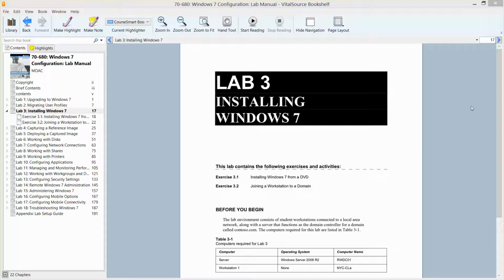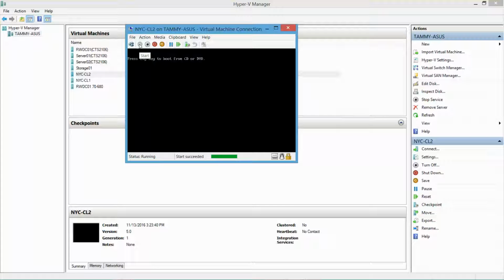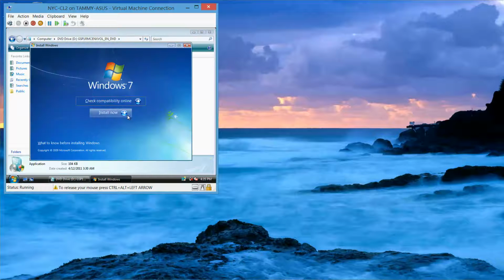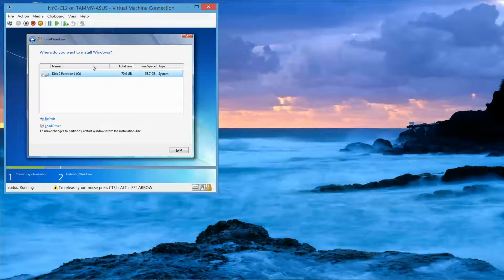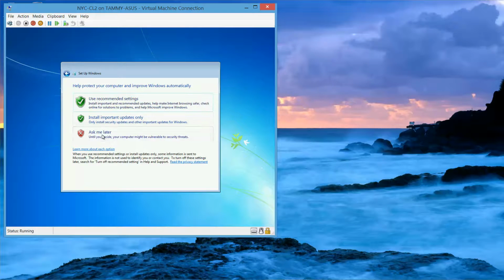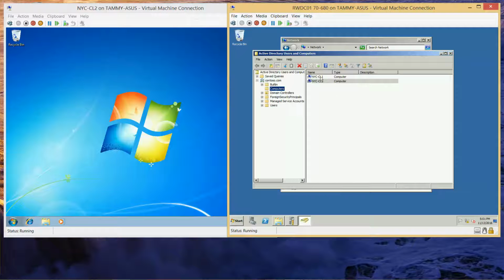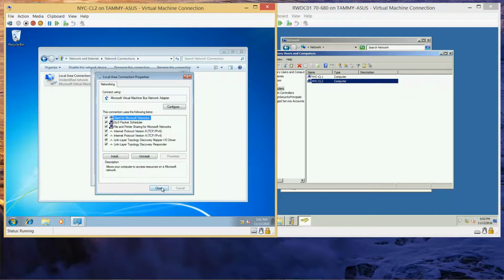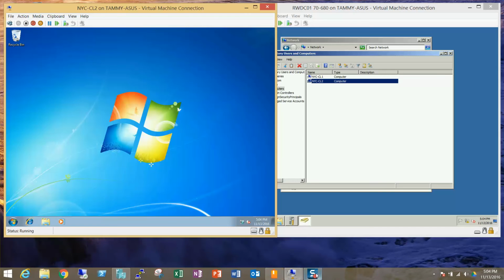70 680 Lab 3 Installing Windows 7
Microsoft Official Academic Course, 70-680, Windows 7 Configuration, Lab 3 Installing Windows 7